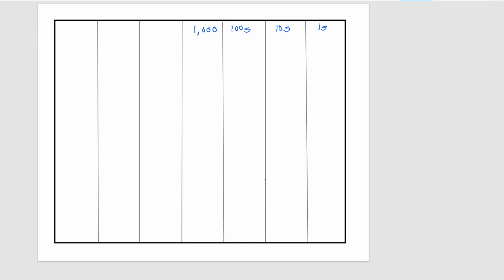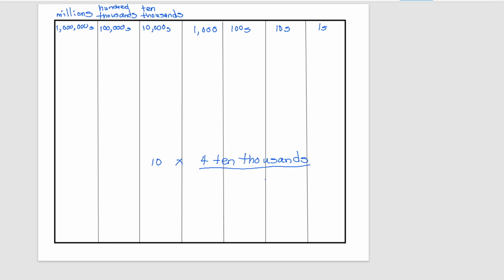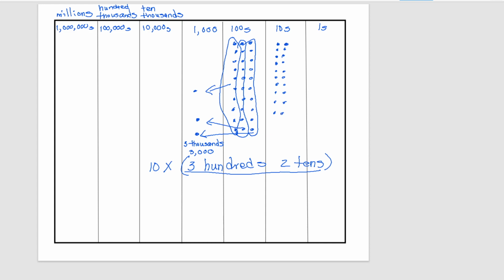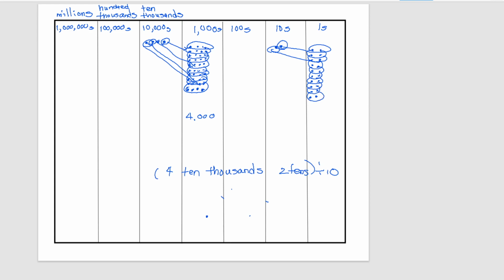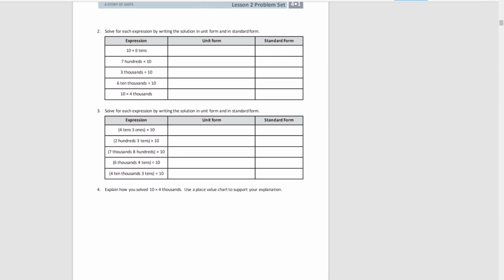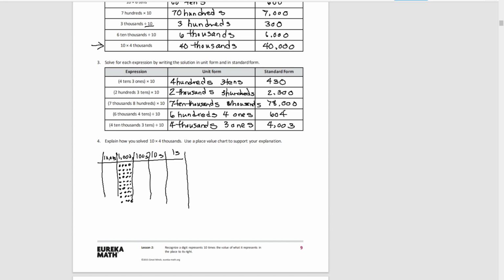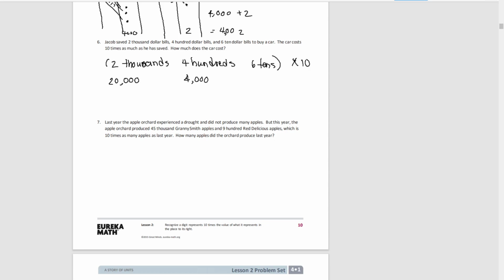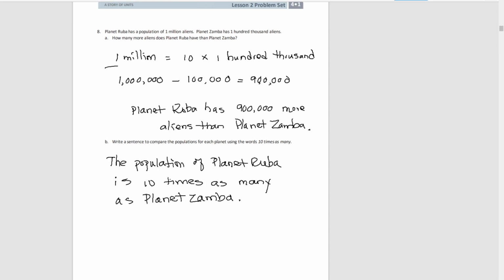My Eureka Math // Grade 4 Module 1 Lesson 2 Homework Help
Eureka Math Grade 4 - Module 1 - Topic A - Lesson 2: Recognizing a digit represents 10 times the value of what it represents in the place to its right